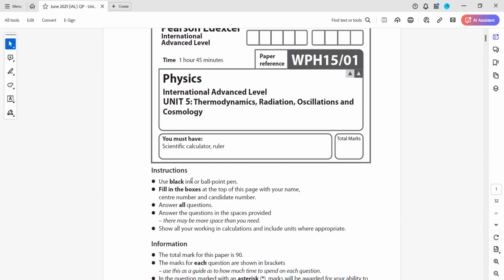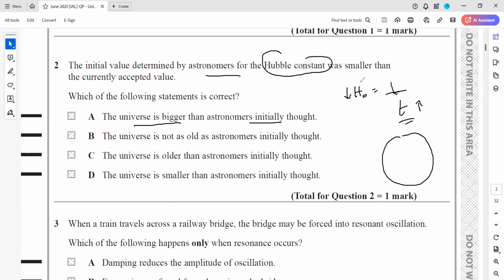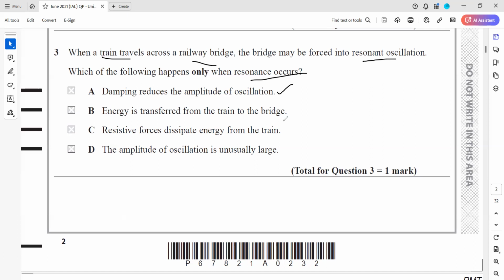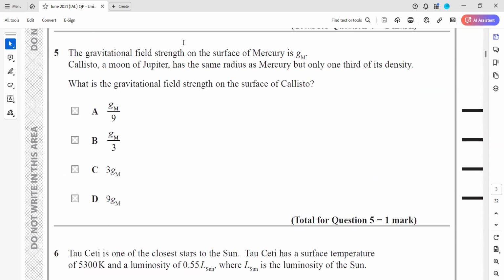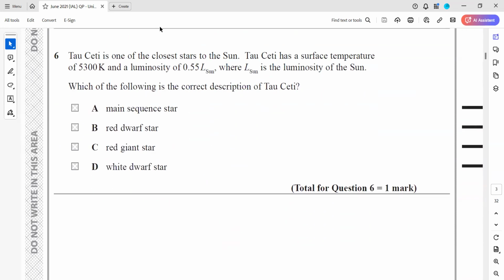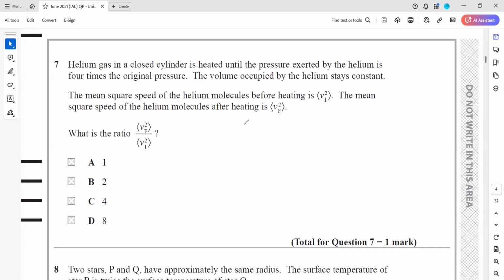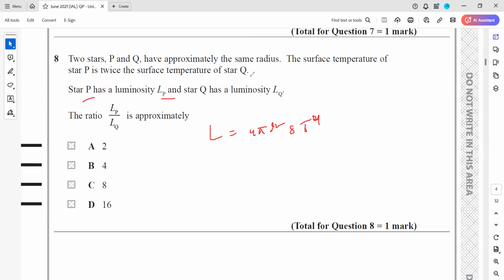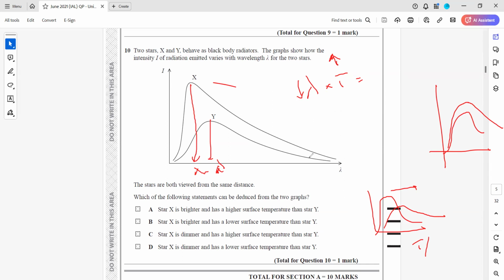Edexcel IAL A2 Unit 5 June 2021 MCQs